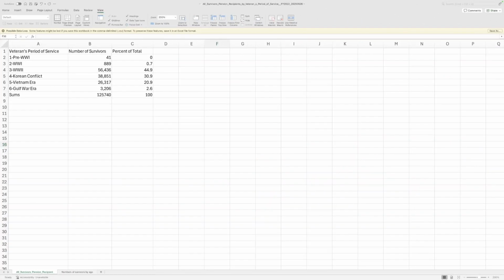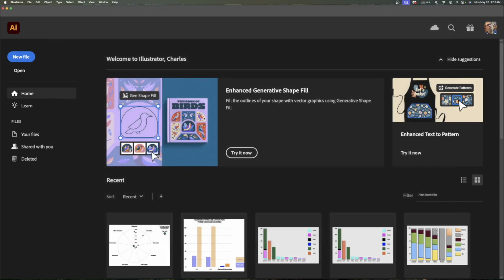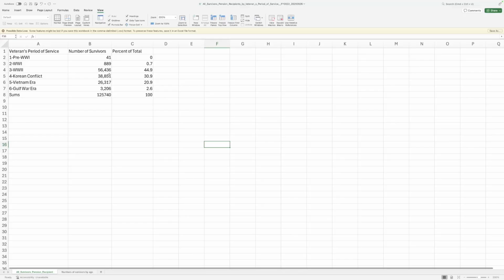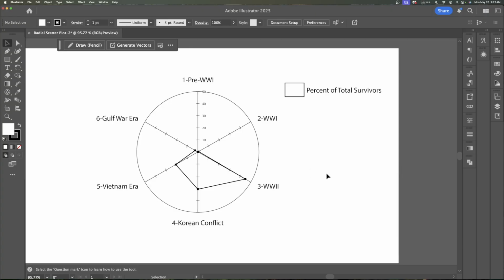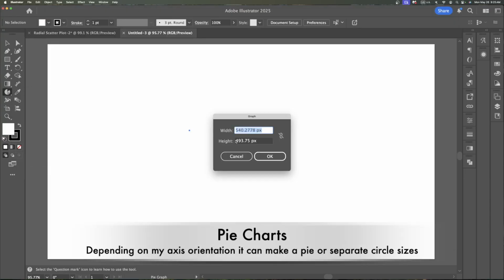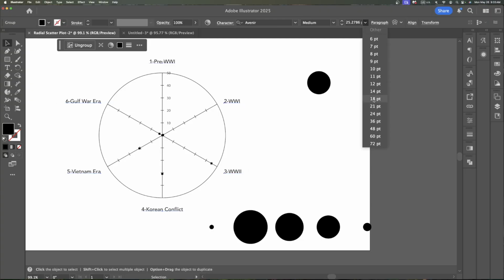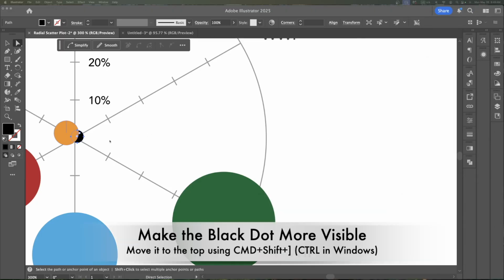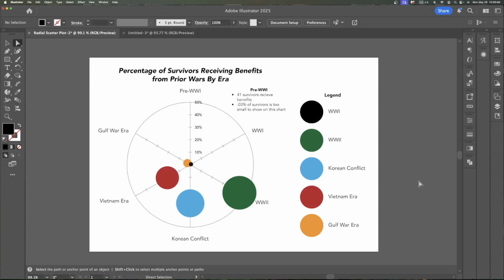Radial Bubble Chart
I made this tutorial to show my Designing with Data students how to make a Radial Scatter Plot or Bubble Chart using the Radar Graph Tool in Adobe Illustrator.